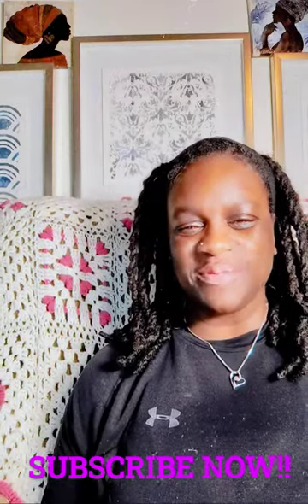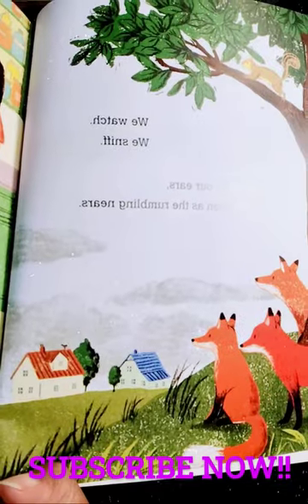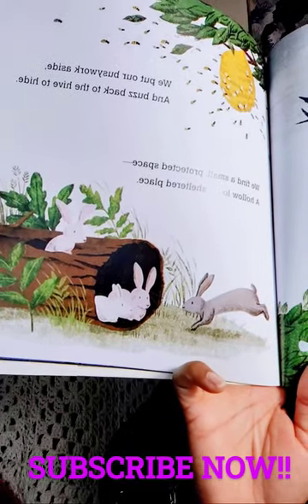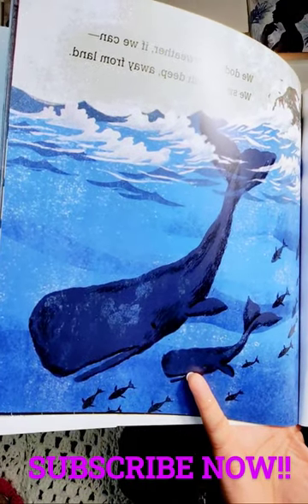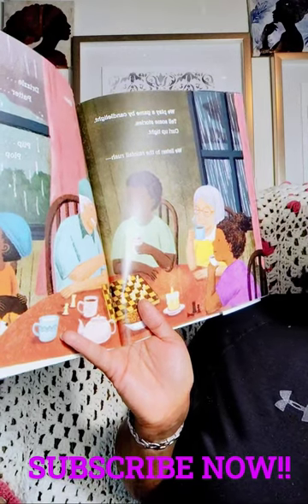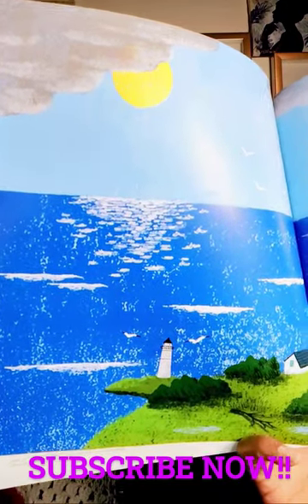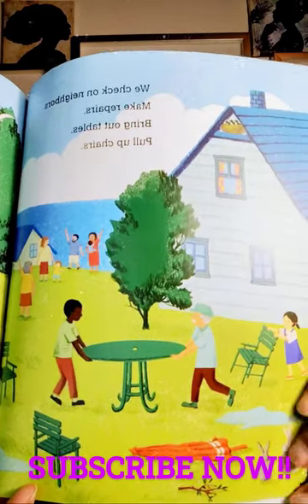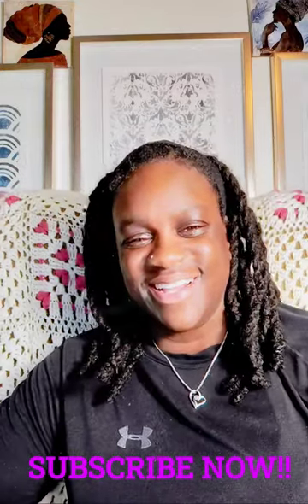*When The Storm Comes by Linda Ashman | Read Aloud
PURSUE THE SMILE™ 😁

Heyyyy!! I am ThreePlusKei, Your Favorite Social Worker 😊 Welcome Back! I'm here to encourage you to Pursue the Smile™ by prioritizing God, your physical health, and persistent education 💯

LIKE NOW for more content, COMMENT your thoughts, & SHARE With Someone Who Needs This Info! :)
Instagram & Tiktok: ThreePlusKei

Pursue The Smile™ 😁

Welcome to ThreePlusKei, your favorite channel for Christ-forward life style content that combines the power of the Holy Trinity, physical health, and persistent education. Join our vibrant community where we believe in fostering connections and supporting one another on our journeys towards a more Christ-centered life. With personal and educational videos that inspire, motivate, and provide reality-based insights , we strive to uplift your spirits (get it? 😜) while guiding you towards scriptural growth. Explore the Holy Trinity of God, physical health, and education, and let your desires ignite your belief, leading you to take action.